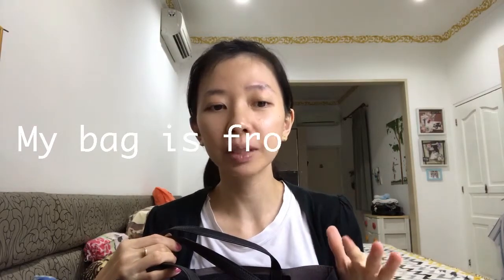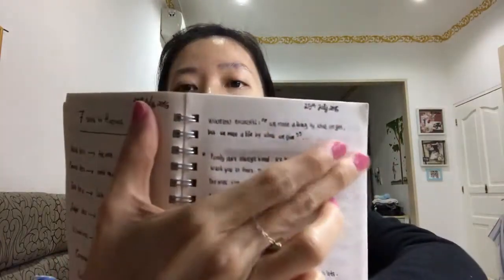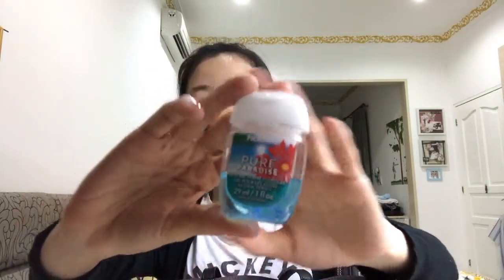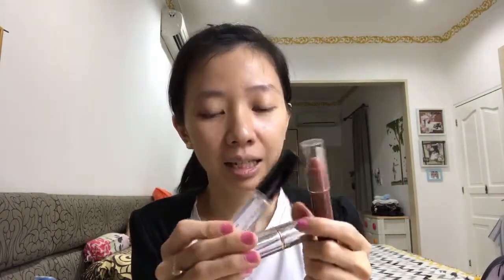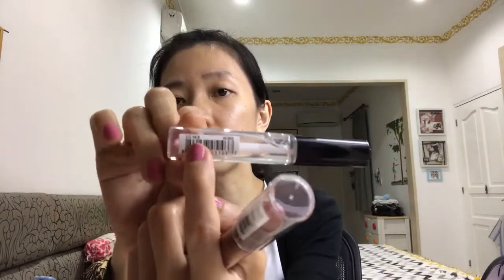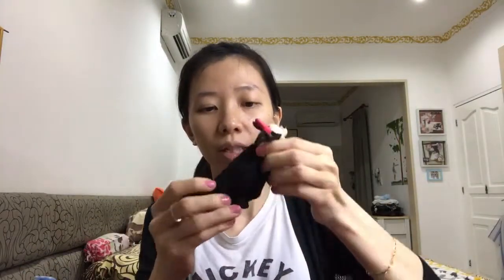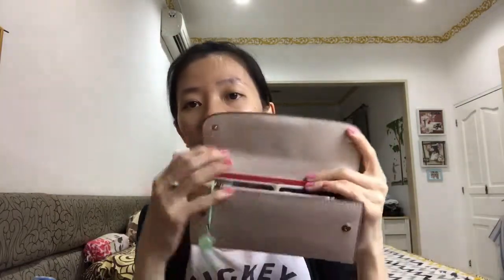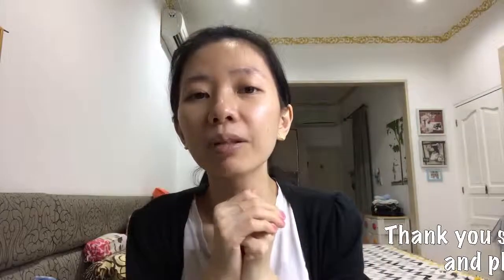Video Bag Sept 2017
Hello All good people!
I'm back and making another video, and it's about what is in My bag on September 2017 video. Hope you all liked it!

Things that are in the video :
- Bath&Body Works Hand Sanitizer
- Cussons Baby Wipes & Tessa Facial Tissue
- Body Lotion (Nina Ricci version of red apple one*)
- Tiger Balsam (mint fragrance) for ointment, mosquito bites, dizzy head etc.
- CC Wedding Card Organizer notebook
- Scissors (from Muji) it has a secure clip at front
- Bag from INDIGO & the insert are from D'RENBELLONY
- Lip Cream Nude from NYX color : SN 02
- Lip Gloss Shiny from NYX color : LG103
- Lipstick from The Body Shop color 03
- Eraser from BOXY
- Flashlight from KIKIRO

I think it's pretty much all that's it. Thank you so much guys for watching.. see you All soon on the next clip.. GodblessAll!